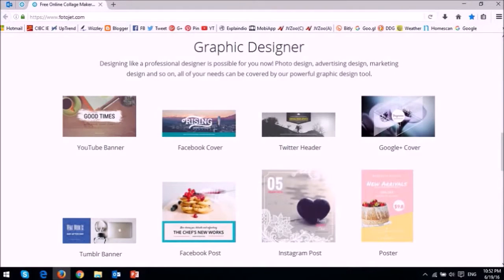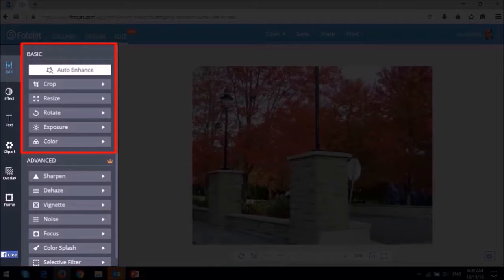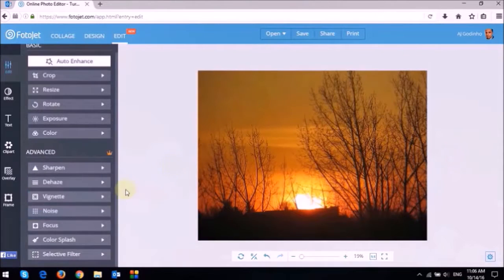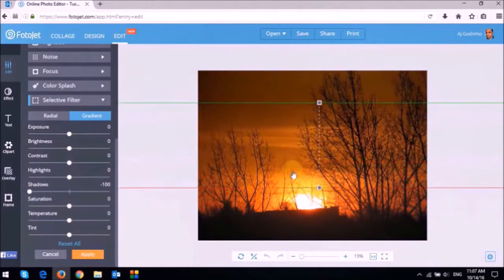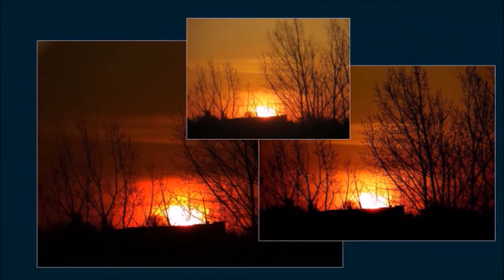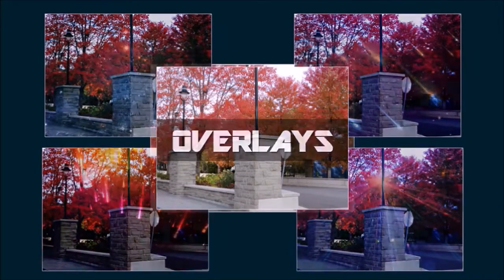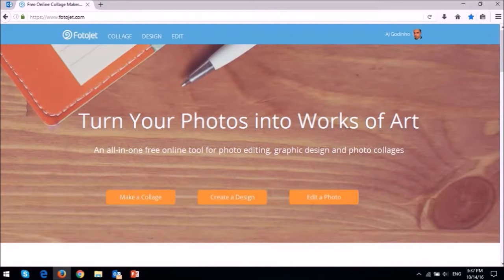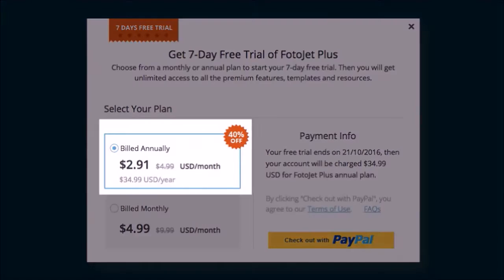Fotojet Review Updated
FotoJet is a free online graphic designer, collage maker,  and photo editor. I’ve been using Fotojet since September 2015 when it was just a collage maker. In June 2016, I published an updated Fotojet review highlighting many new features that were introduced.

The enhancements and new features that were implemented in Fotojet made it a versatile web-based graphic design software and photo editor. Apart from being able to create collages, including 3D collages, you can now a variety of social media banners, covers, and posts for sharing on social media.

There a hundreds of templates to choose from with which you can also create online greeting cards to any occasion. The new advanced features that were introduced in the Photo Editor include color splash and selective filters that allow users to enhance photos with ease.

You can use Fotojet for free without having to register, but if you want to use the premium features, you need to register. In the earlier version, registered members could access premium features for free. However, in the new September 2016 update, these features are no part of the paid premium service.

Fotojet is developed by PearlMountain Technology Co., Ltd, a company that is focused on developing graphics software and was founded in 2006. Fotojet comes with a variety of pre-made templates for collages, cards, posters, and magazine covers, but you can also built your own templates from scratch. The flexibility of Fotojet allows you to customize templates and challenge your creative side.

CREDITS:
Fotojet logo and screenshots are copyright protected and used with permission. PearlMountain Technology Co. Ltd. | Microsoft, Windows, and the Windows logo are trademarks, or registered trademarks of Microsoft Corporation in the United States and/or other countries.